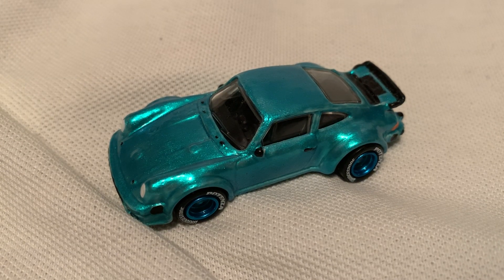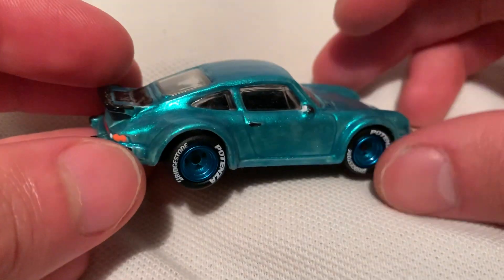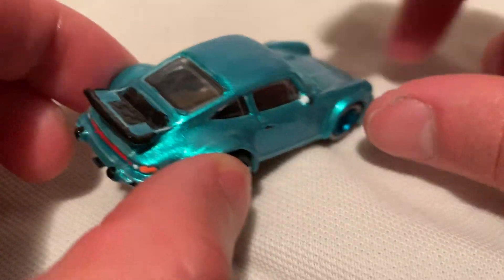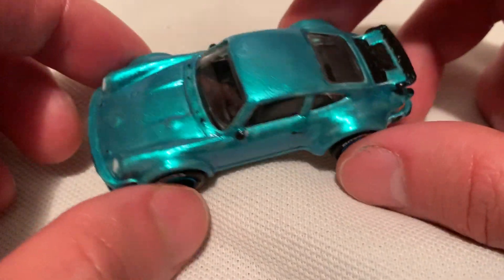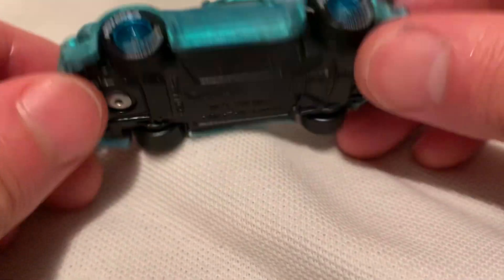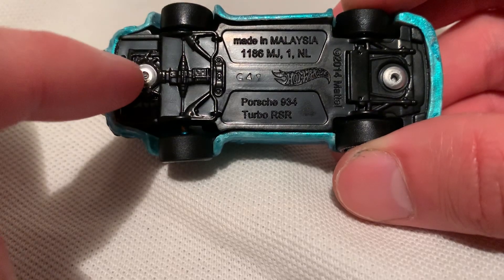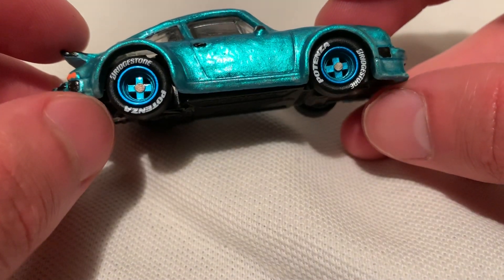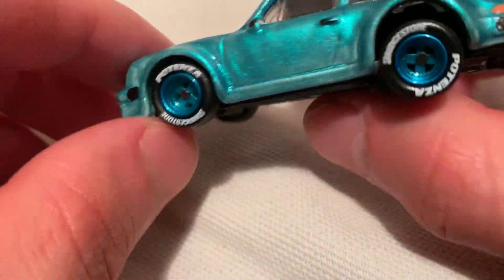Hot Wheels Porsche 934 Turbo RSR (2019 Julian's Customs)